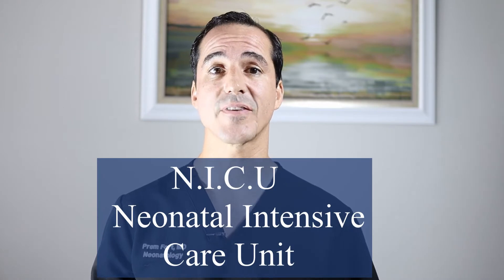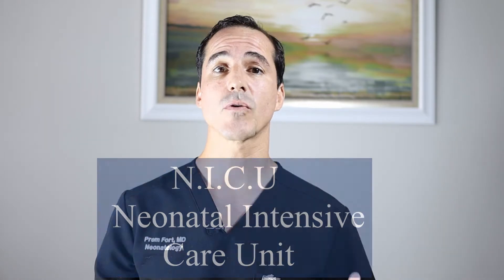SEPTEMBER.NICU awareness month. An Introduction to the NICU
SEPTEMBER is NICU awareness month, and in this video, I will give an introduction to the neonatal intensive care unit, including what is NICU, who works in the NICU and tips that can help you feel in control within the NICU. This month, we acknowledge the families, parents, and staff that are in the NICU, with all the of the stresses, high's and low's. The NICU community is so strong and supportive and I feel blessed to be part of it.
Feel free to add your comments, including tips that YOU can give other parents that are going through difficult times or just trying to get acquainted. This will be part of the NICU Awareness Month series, during the month of September.

SPANISH Series.